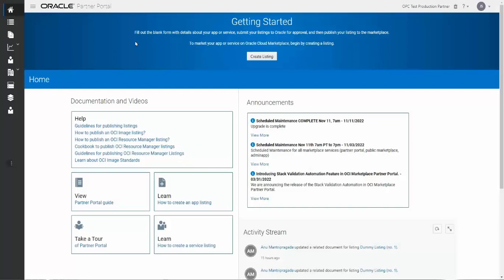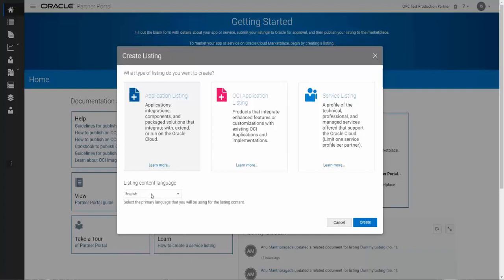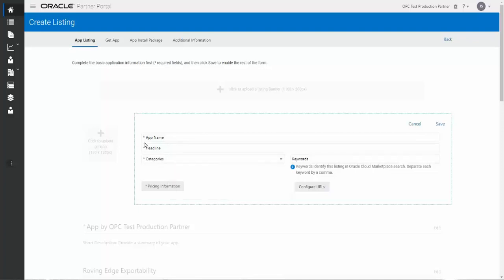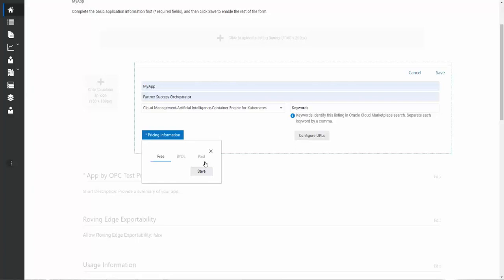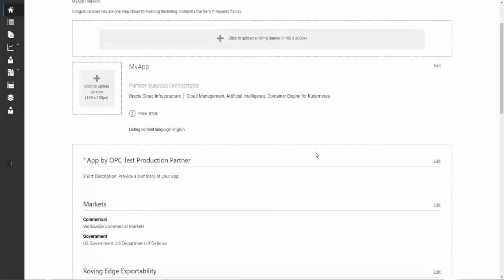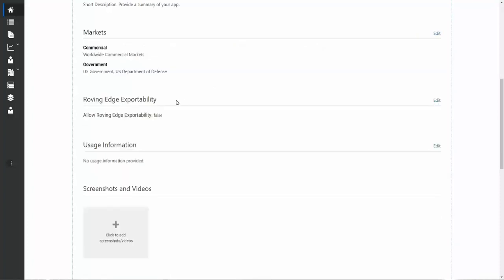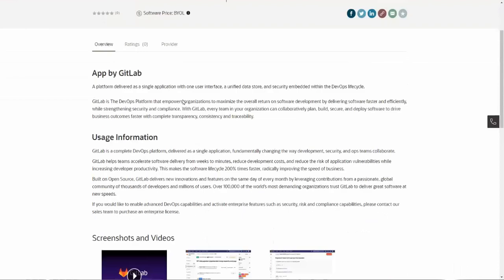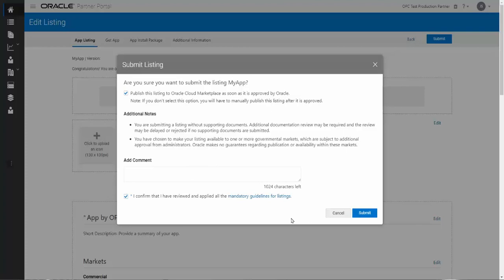How to Create a Listing on the Oracle Cloud Marketplace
Oracle has built the Oracle Cloud Marketplace to ensure customers have access to solutions to meet their needs. This video describes the process to Create a Listing on the Oracle Partner Portal.

Three steps required to get started when creating a Click-to-Deploy marketplace listing.
1. Oracle Partner Network (OPN) membership - Start the process
2. Become an Oracle Cloud Marketplace Publisher
3. Oracle Publisher Agreement (PA) - can be completed

Once these are in place you will be able to login to the Oracle Partner Portal at the following link to Create an Oracle Marketplace Listing

Oracle is always looking to include partners that have an interest in helping new and existing customers.